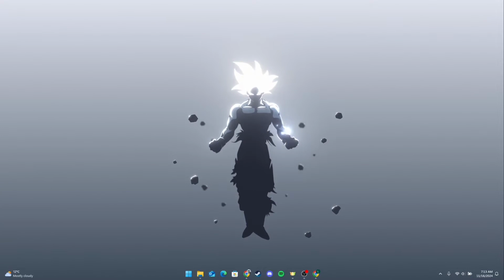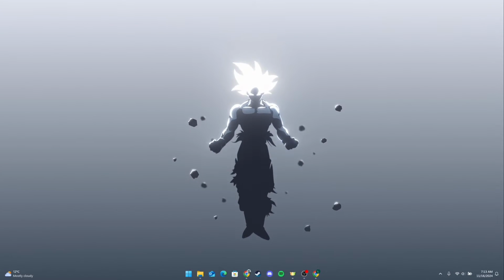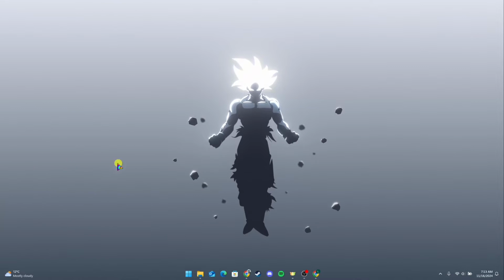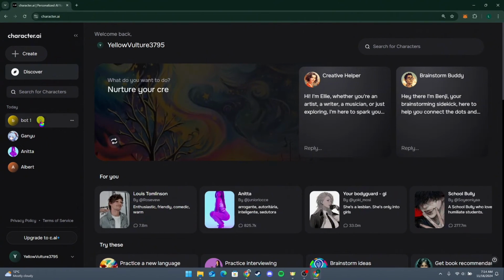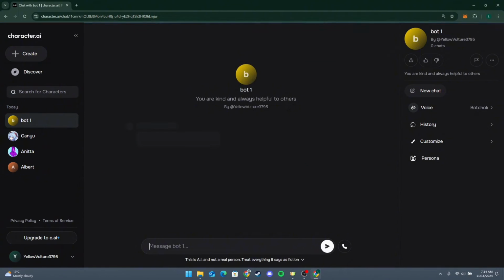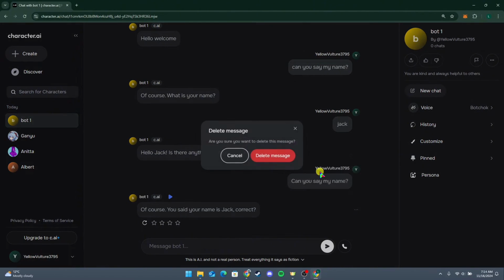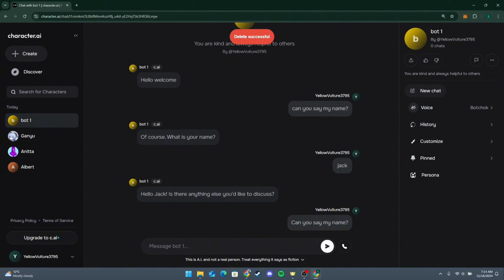How to Delete Saved Chats in Character AI 2024?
Want to clear up your saved chats in Character AI? 🧹 In this video, we’ll show you how to easily delete your saved conversations, ensuring a cleaner and more organized chat history.